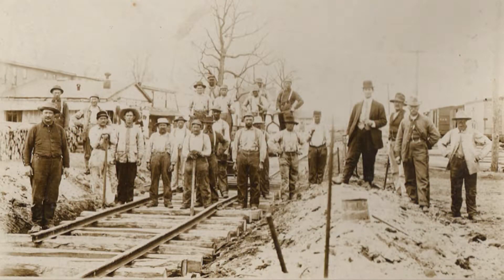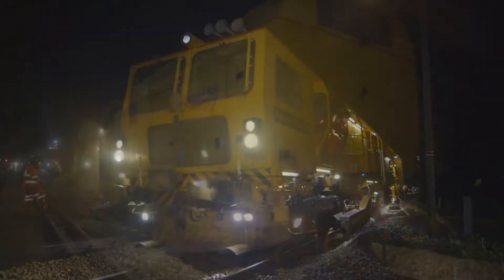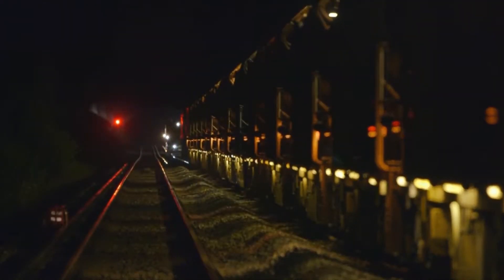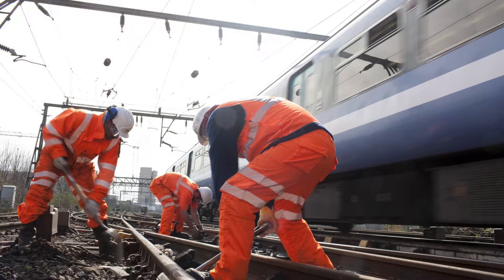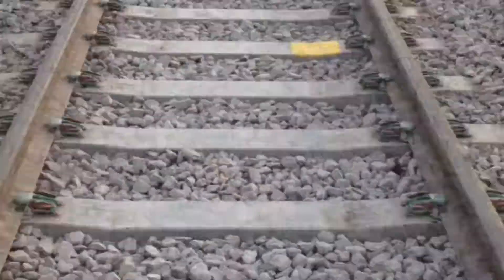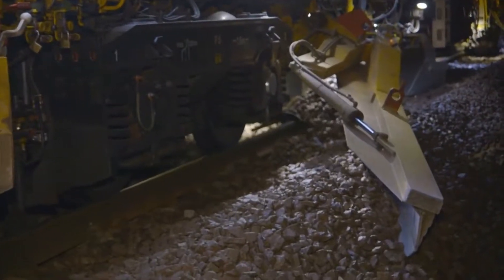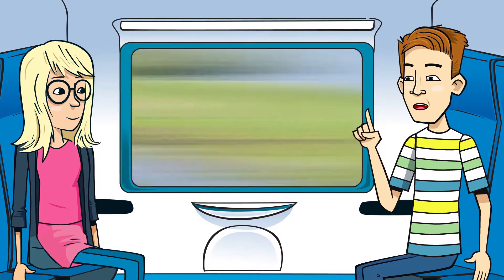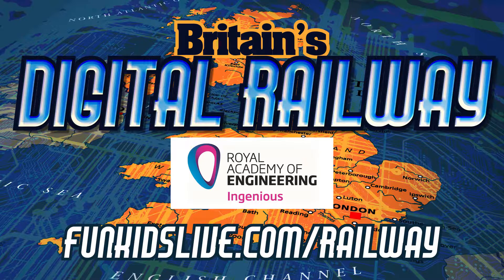How are faults on train tracks fixed?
New technology can be used to find faults on the track - but when it comes to fixing things, it still needs help from some very heavy machinery!